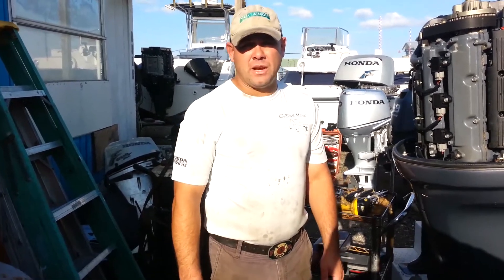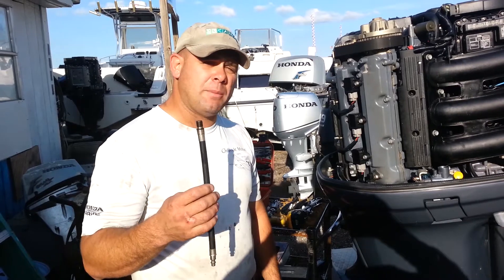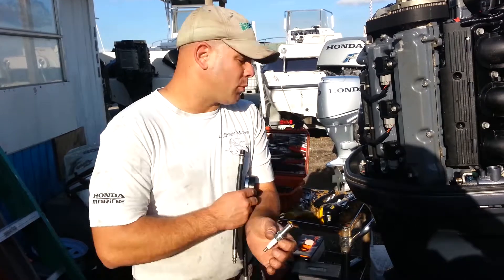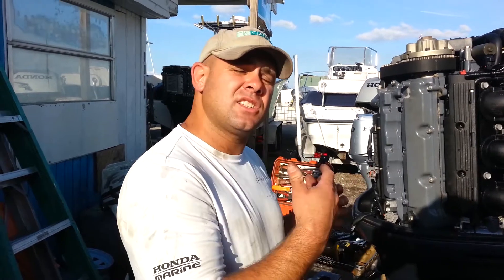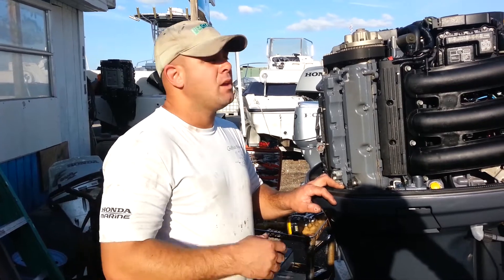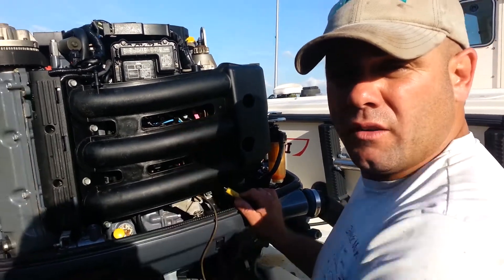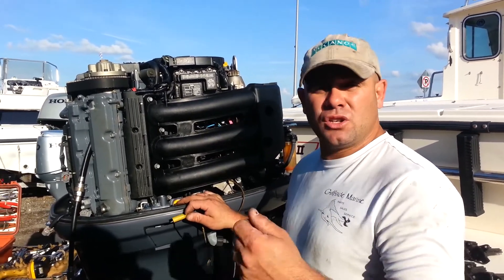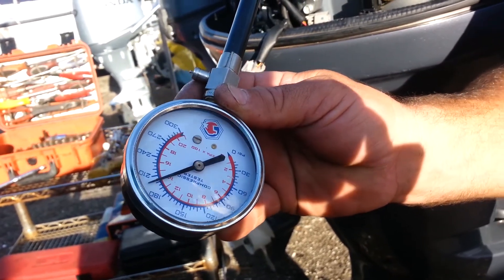Yamaha Compression Test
We are located in Cape Coral Fl.